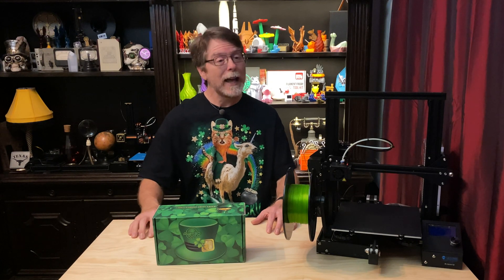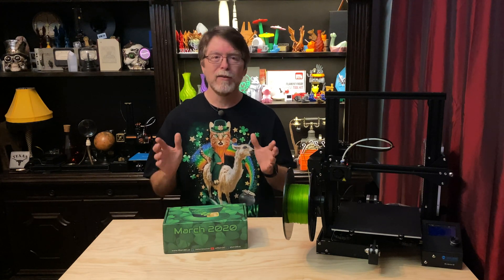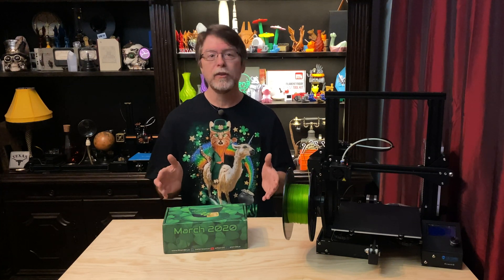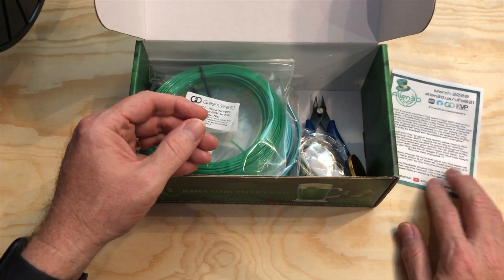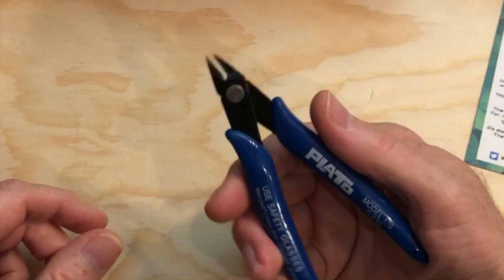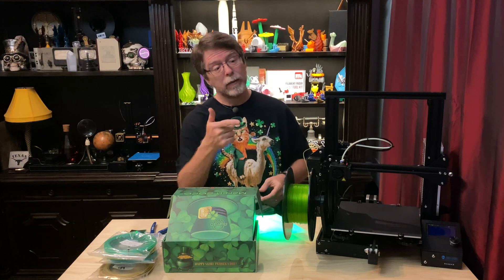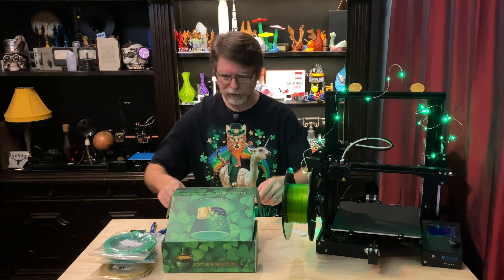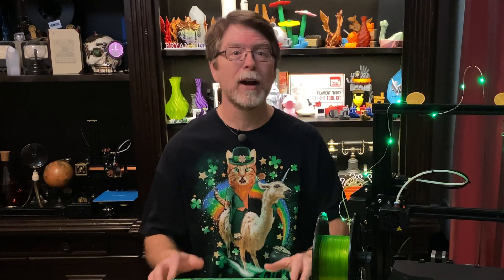Unboxing the Alien3D UFO Mystery Box - March, 2020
Hello, 3D Printing Friends! At long last, the March 2020 Alien3D UFO Mystery Box arrived! Inside, there are filament samples from Keene Village Plastics, Polymaker, Monoprice, and GreenGate 3D! This month’s accessory will help you snip what needs snipping, but the project is a bit light.